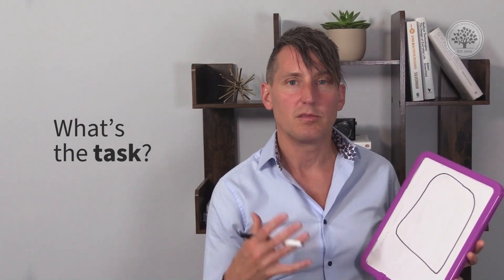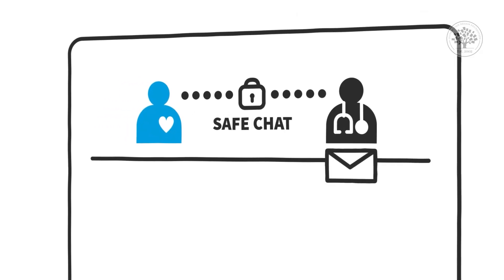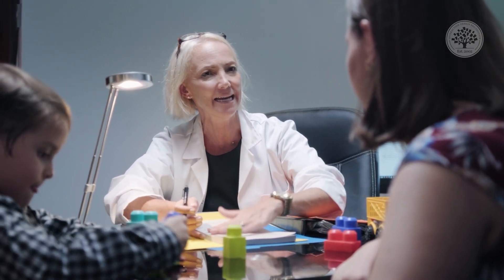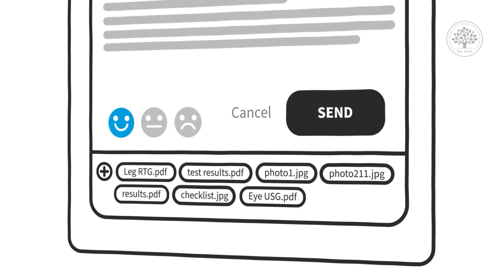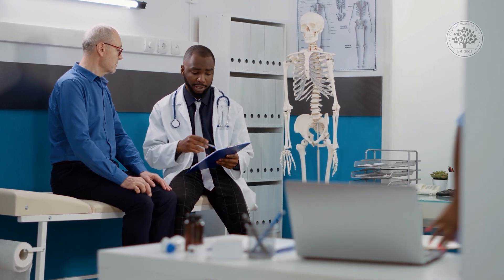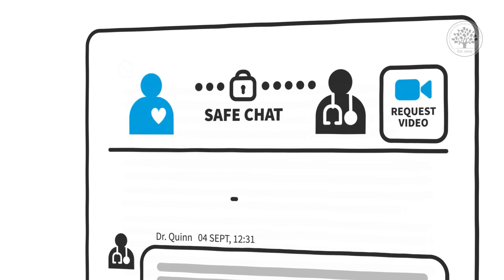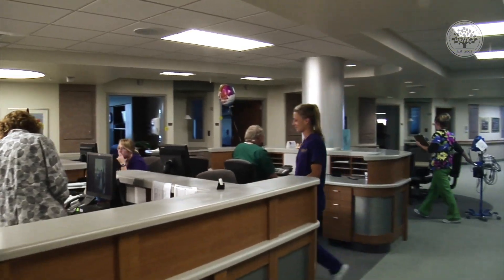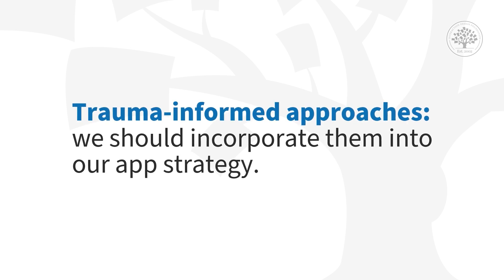Designing UI for a Medical Chat Application. Mobile UI Design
Dive into the intricacies of designing UI for a medical chat application in this video presented by the Interaction Design Foundation (IxDF). Frank Spillers, an expert in the field, guides us through a practical example of building a user interface (UI) for a medical chat app, emphasizing the importance of a mobile-first, task-first, and content-first approach. This video offers a deep dive into creating a seamless, secure, and user-friendly chat application that caters to the delicate nature of medical consultations between patients and doctors.

Discover how to prioritize mobile UI design to ensure big, easily clickable buttons and a layout optimized for small screens. Learn the significance of focusing on the key task at hand - facilitating a smooth and private conversation between a patient and their healthcare provider. Frank Spillers elaborates on the necessity of placing content at the forefront, such as ensuring secure connections compliant with health regulations and creating an intuitive chat interface that allows for attachments, emoticons, and urgent video requests.

Building a medical chat app involves more than just technical skills; it requires a deep understanding of user needs, security concerns, and regulatory compliance. This video illustrates how journey mapping and user research play a crucial role in understanding the dynamics of patient-doctor communication and how to design a UI that enhances this interaction. Whether you're designing a medical chat app or building a mobile chat application in another domain, this video equips you with the strategies to adopt a holistic design approach. From ensuring HIPAA compliance to incorporating features that address emotional and practical needs, "Designing UI for a Medical Chat Application" is an essential watch for anyone interested in the intersection of healthcare and technology. Join Frank Spillers and the Interaction Design Foundation in exploring how to design UI for a medical chat application that is not only functional but also empathetic and secure. Learn how applying a mobile-first, task-first, and content-first approach can revolutionize the way we build chat applications, making them more intuitive, engaging, and tailored to users' needs.

🔗 Want to learn more about Perception before taking our full course? Then learn more for free on our always-updated UX / UI design glossary at:

🔗 Join us to take the “Mobile UX Strategy: How to Build Successful Products” online course. Make a concrete step forward in your career path today:

Timestamps:
00:00 Introduction to Design Principles in Medical Chat Applications
00:48 Incorporating Task and Content Priorities
01:55 Enhancing the User Interface for Better Storytelling
03:03 Interactive Features and Security Considerations
04:02 Expanding Accessibility and Maintaining Compliance
05:10 Incorporating Trauma-Informed Approaches in Digital Health